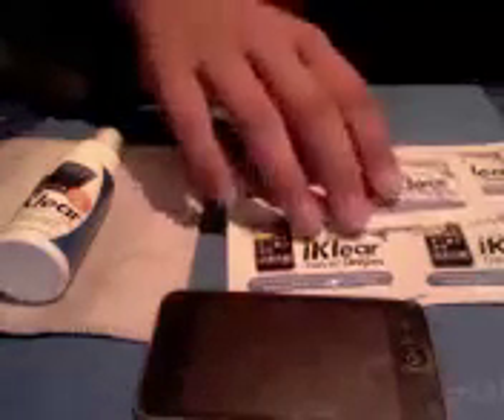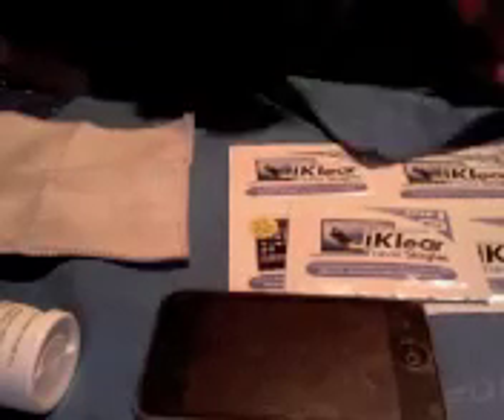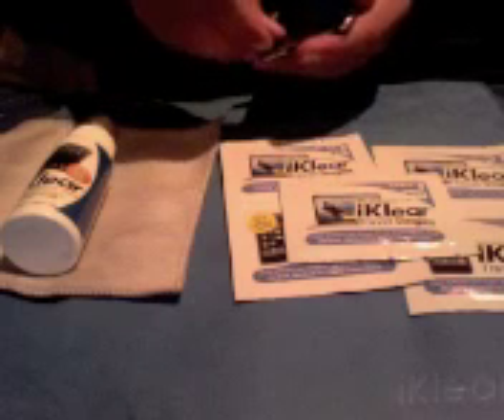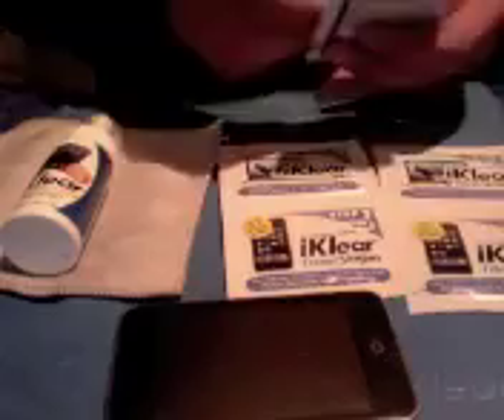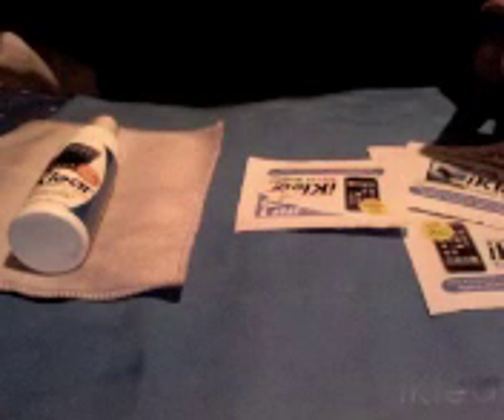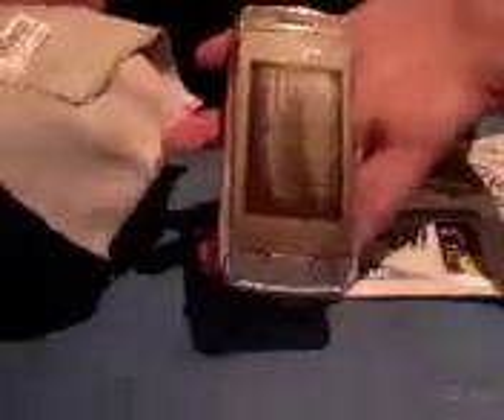iKlear Review - Tiny.3gp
its a great product,
NOTE: iKlear did not ask me to endorse it's product! So don't be like well why are you doing this. Im doing this because i want to!
But i would like some free iKlear!